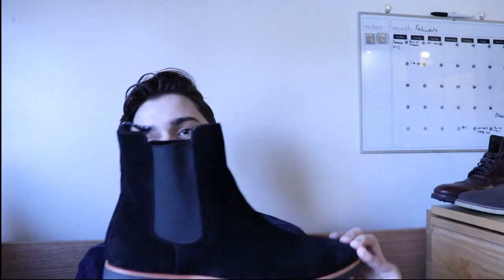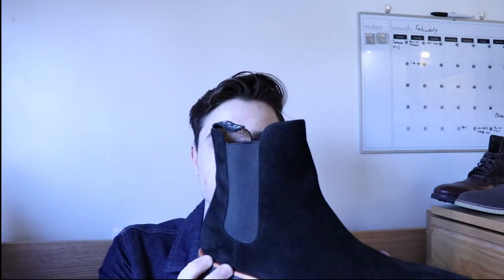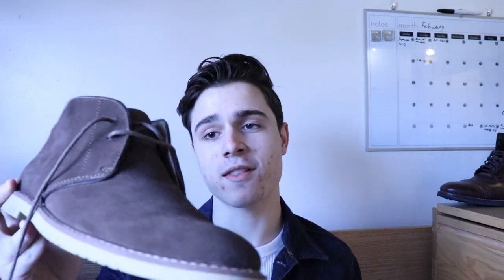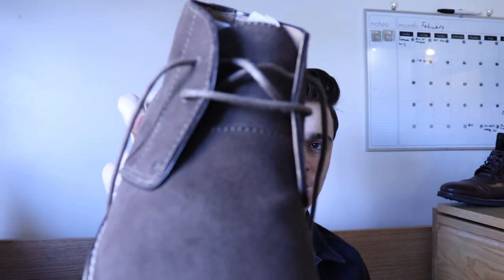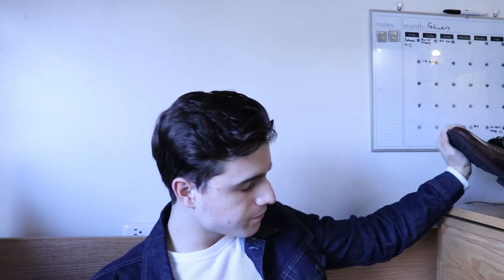Top 3 Essential Boots for Men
I started off the video with my top 3 boots every man should have. Followed by a little showcase of each pair of boots. Hope you all enjoy my first video!

Boots:
1. Thursday Boot

2. New Republic

3. Banana Republic
(bought in store a few seasons ago)